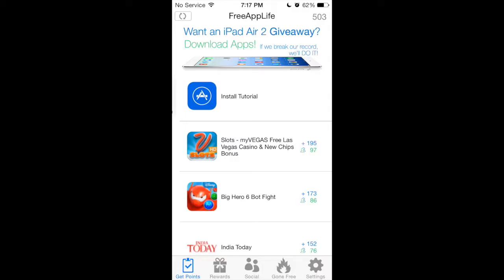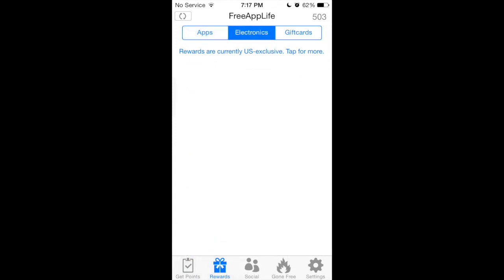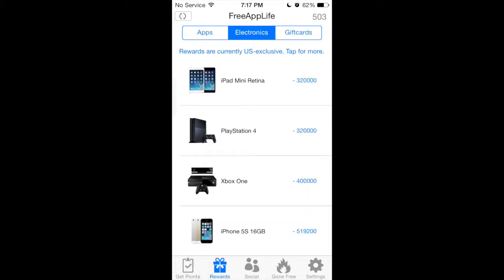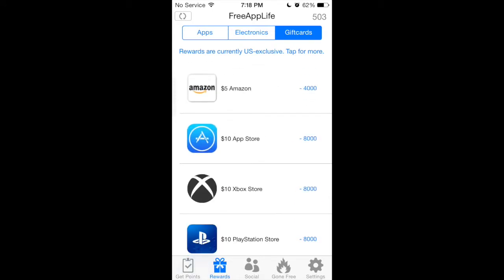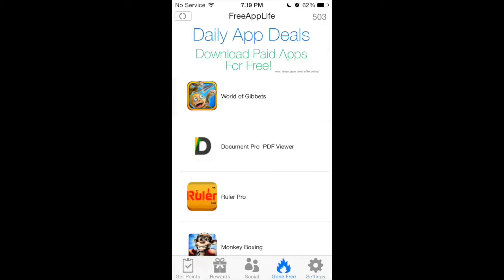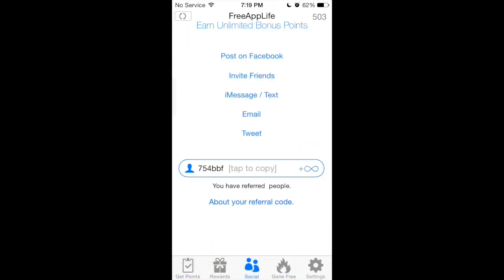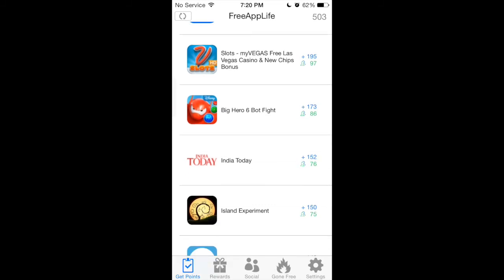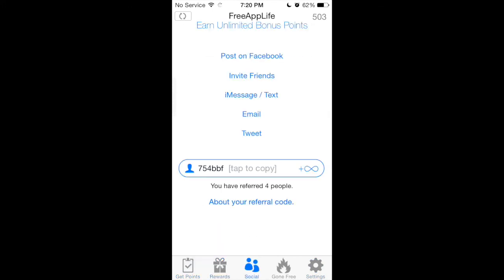How to get free Amazon and Apple gift cards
Here's a way to get amazon and Apple gift card for free.
Application made by ICrackUrDevice.